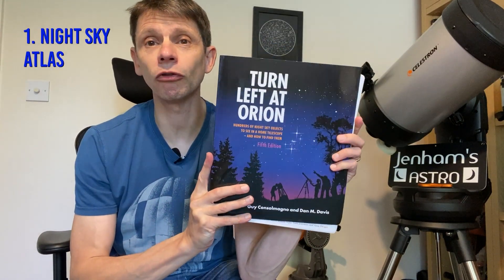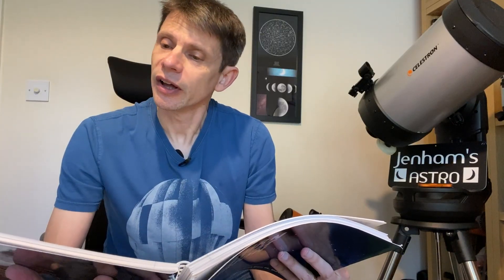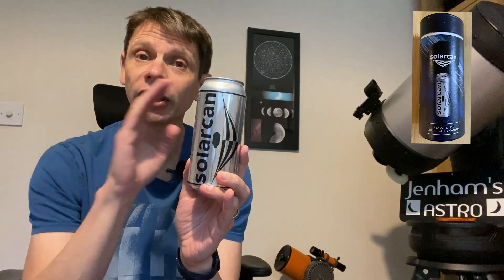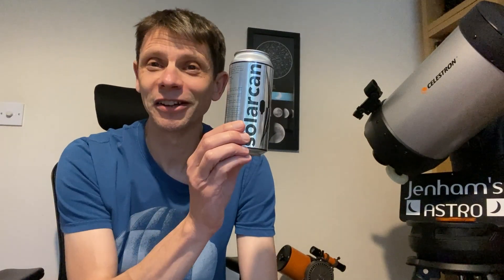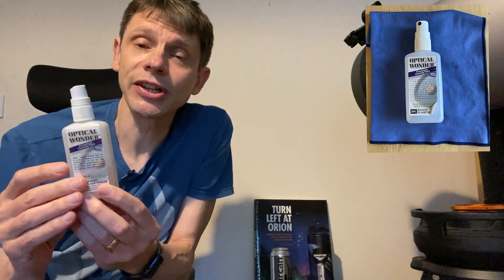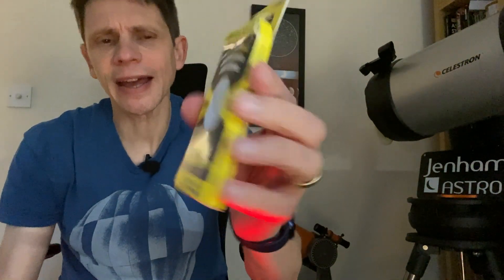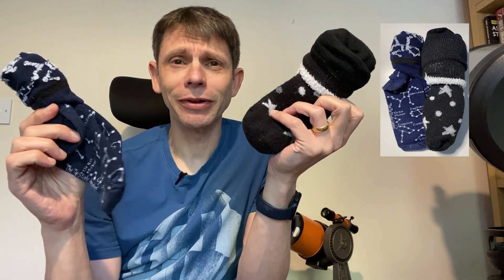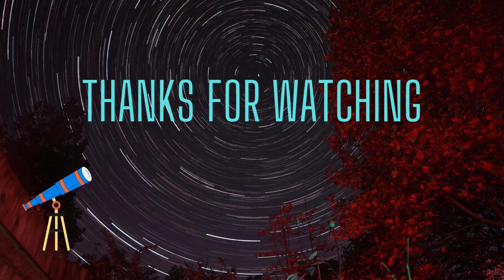Astronomy Gift Ideas for under £25 or $30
Amateur astronomers can be tricky people to buy a gift for, especially if you want it to be a surprise. In this video I look at 5 items that you might consider. They cost no more than around £25 or $30 and I think most astronomers will find them useful, interesting or fun.

I have not been paid by any of the makers of these products, these are just my own opinions.

This is a different kind of video to my normal efforts, so please humour me if it isn't your cup of tea.
Graham